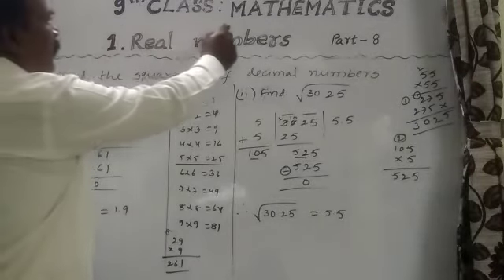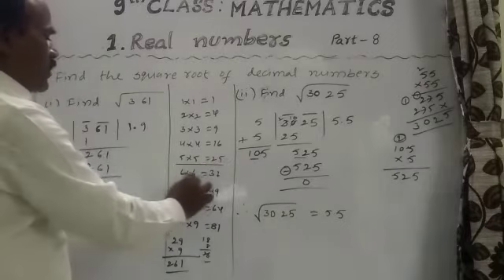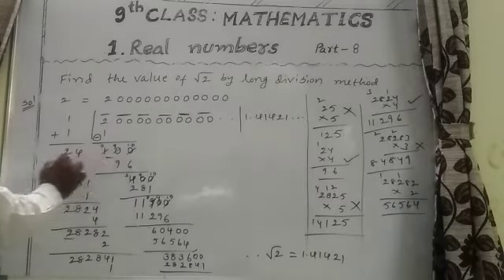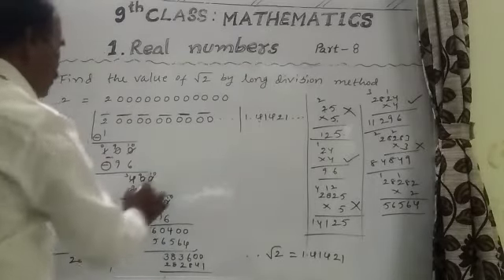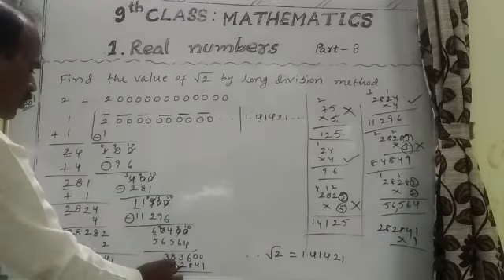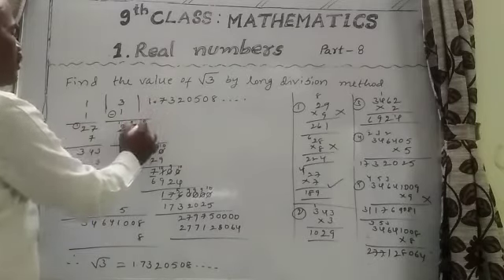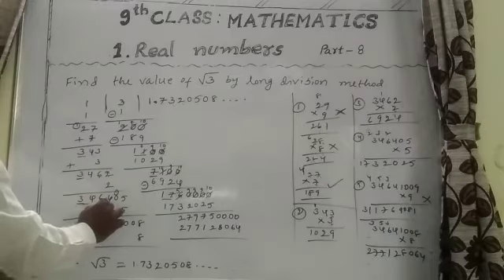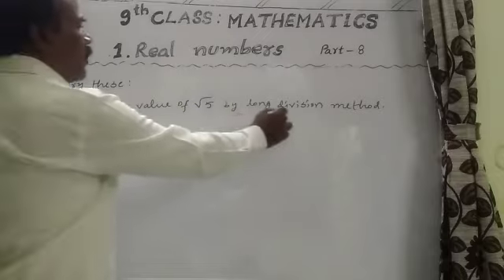9 class Maths Real Numbers chapter 1 part 8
9 class Maths Real Numbers chapter 1 part 8
RATNA GRAMMAR HIGH SCHOOL